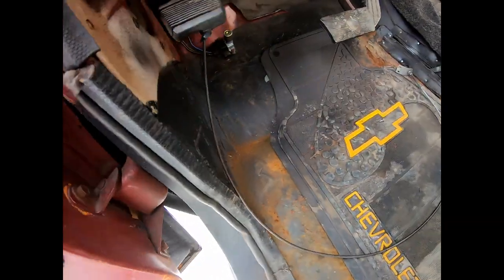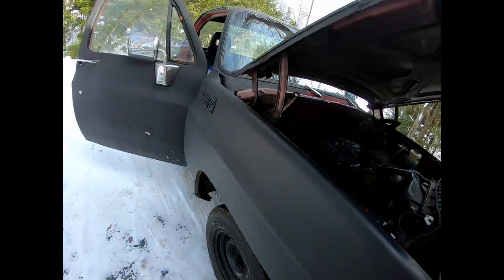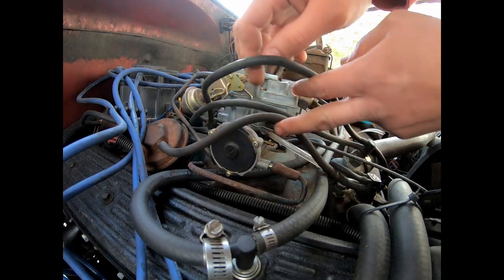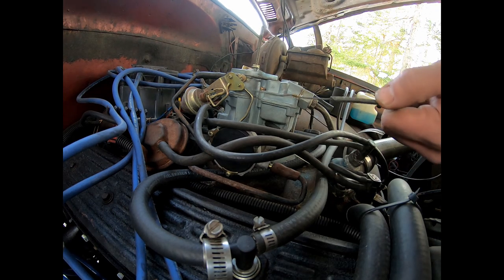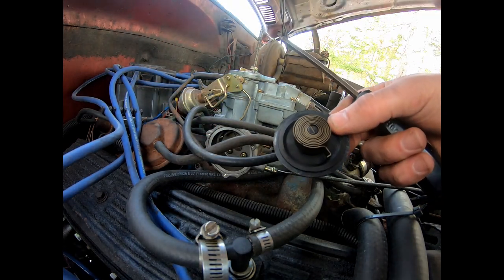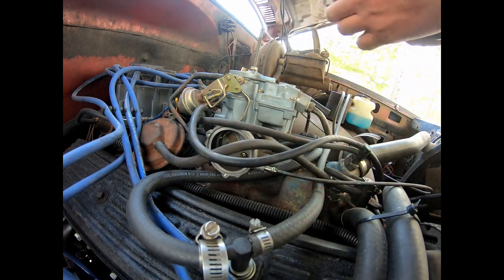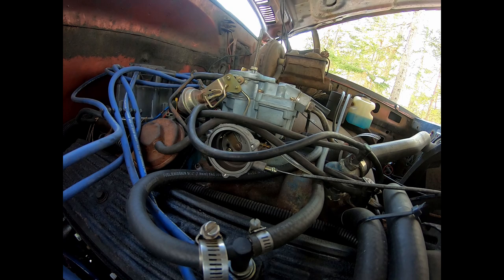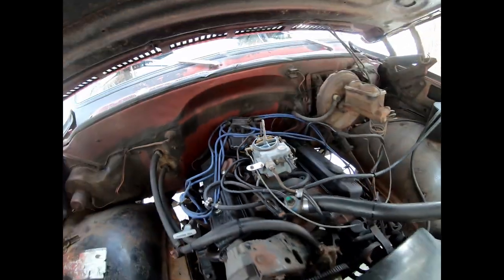c10 choke cable replacing the auto choke!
short video of putting a manual choke cable on the c10 to replace the automatic choke that did not work properly hope you enjoy!!